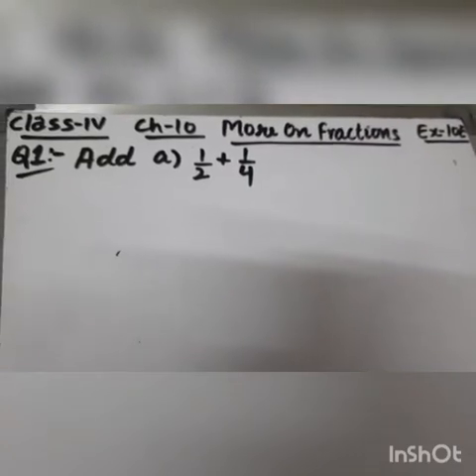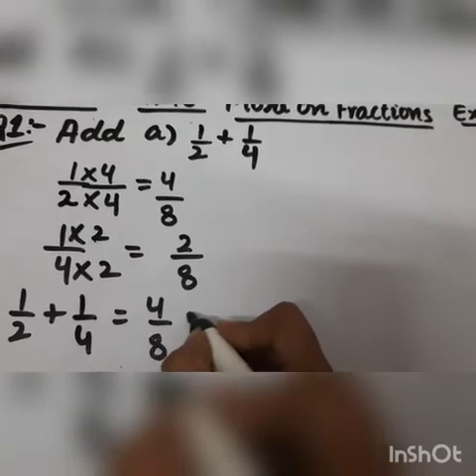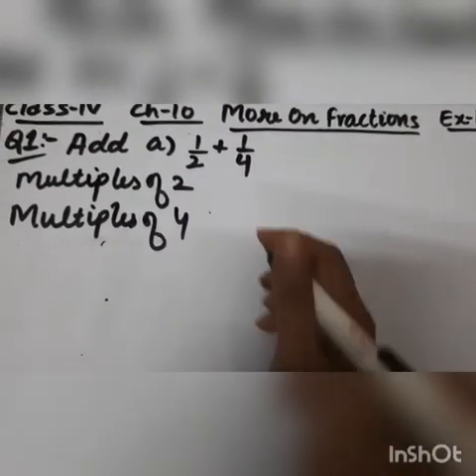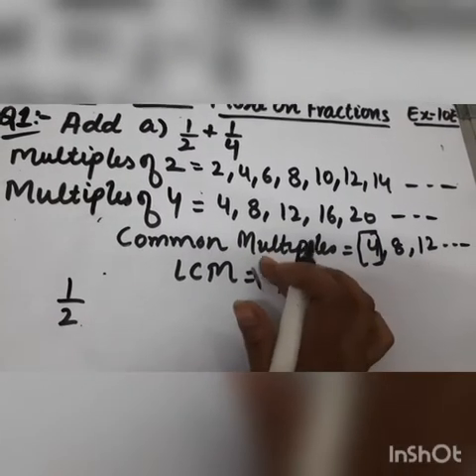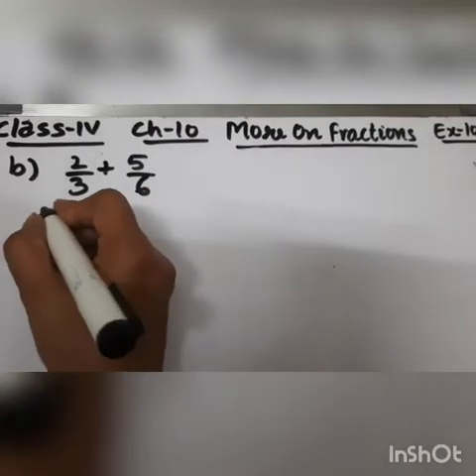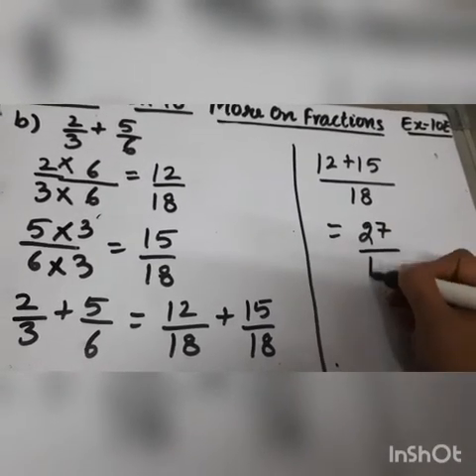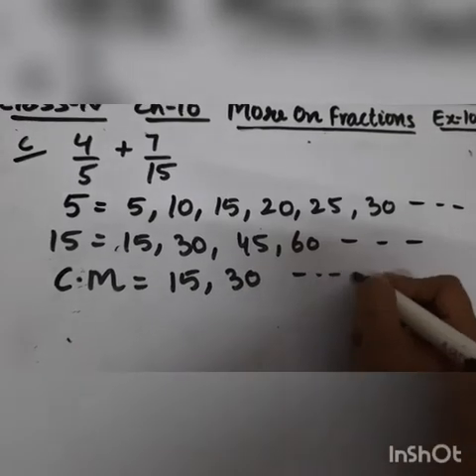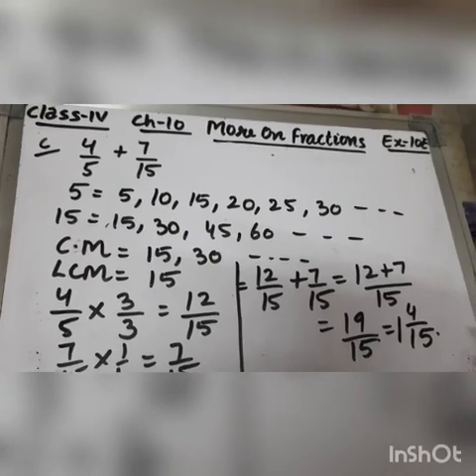Class IV ,Ch-10 ,Ex.-10E , Q-1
More On Fractions